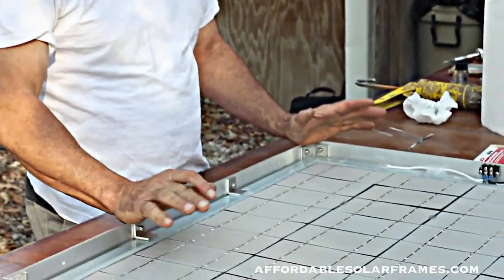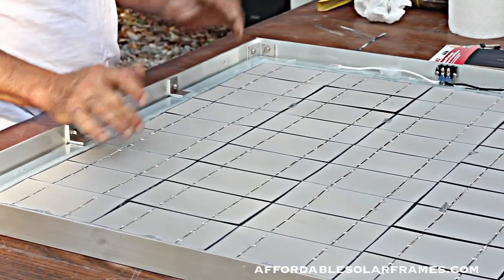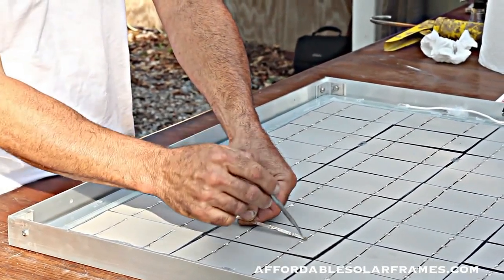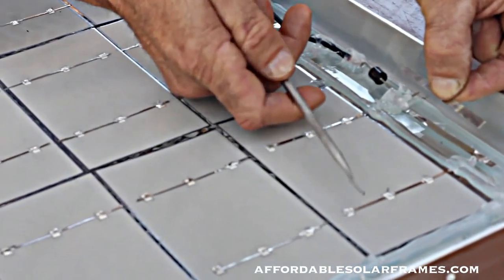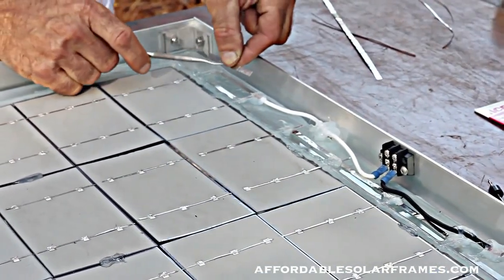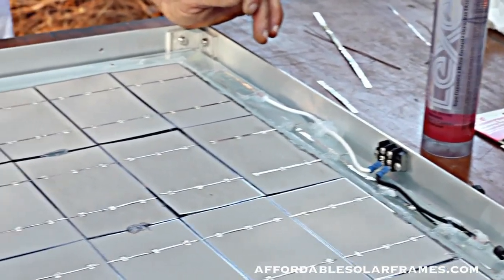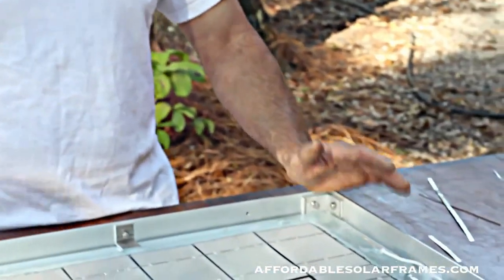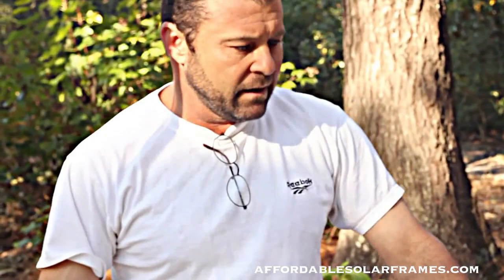Как самому собрать солнечную батарею (Часть2)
Такая технология производства солнечных батарей была разработана еще 15 лет назад.
С тех пор россиянские власти пытались всячески препятствовать широкому распространению информации о данной технологии производства солнечных батарей в Россиянии.

Такое поведение россиянских властей вполне объяснимо и логично.
Если русский народ узнает, КАК ПРОСТО собрать МОЩНУЮ солнечную батарею своими руками, в домашних условиях, то начнется массовая сборка солнечных батарей.
Массовый переход на солнечные батареи значительно уменьшит потребление электроэнергии.
Это ударит, прежде всего, по РАО ЕС, по РосГидро.
Опосредованно это ударит и по Газпрому, и по нефтяным компаниям.
В Россиянии, очень много Теплоэлектростанций.
Для их работы требуется большое количество мазута или газа.
Если сократится потребление электроэнергии, то сократится и потребление мазута и газа, а это больно экономически ударит по Газпрому, нефтяным и нефтеперерабатывающим компаниям.